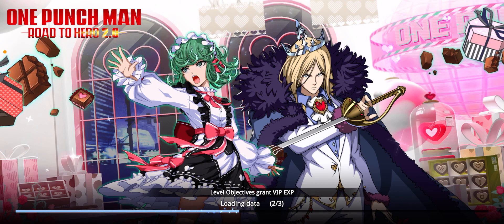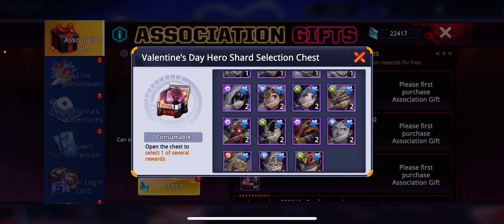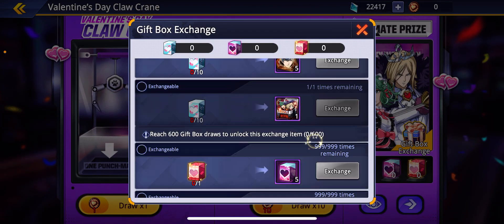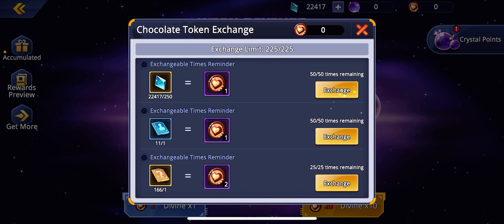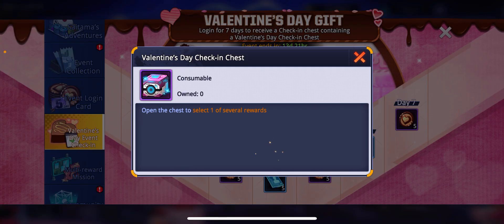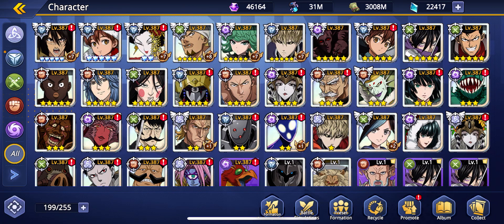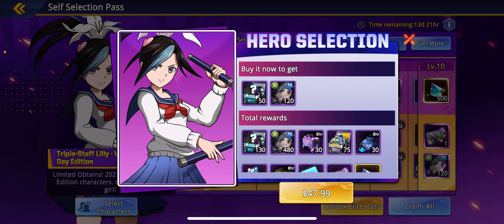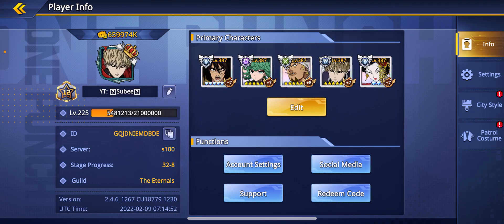Valentine's Day Update! - One Punch Man Road to Hero 2.0